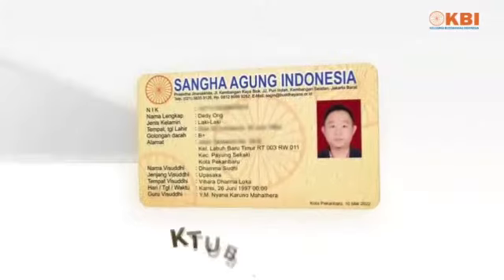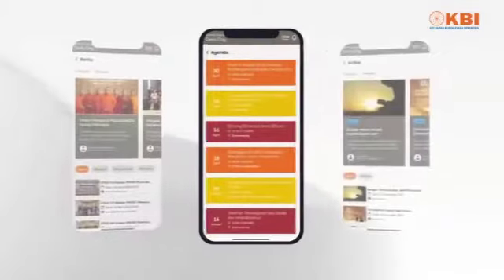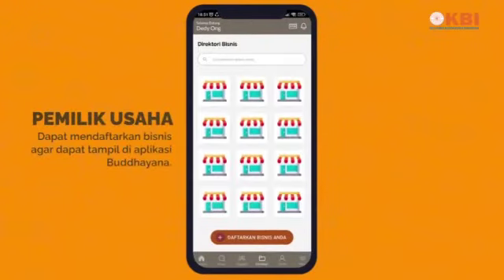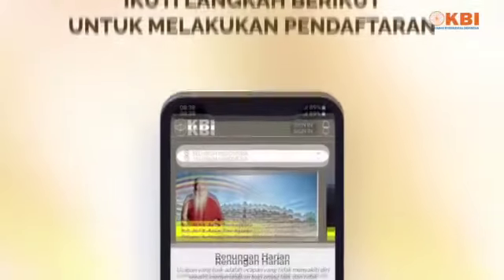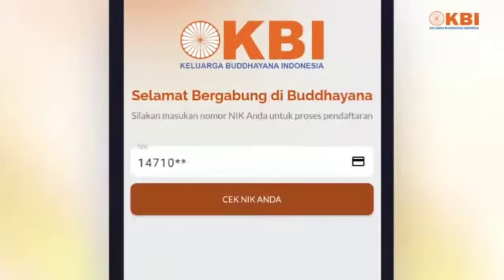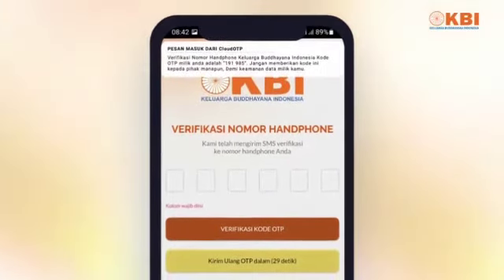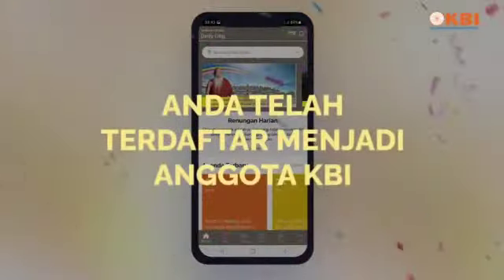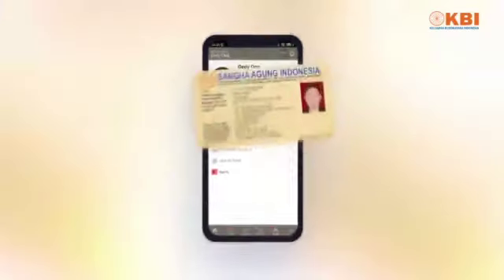Aplikasi Buddhayana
Install aplikasi Buddhayana untuk membuat KTUB (kartu tanda umat Buddha), dan manfaatkan berbagai fitur yang ada.